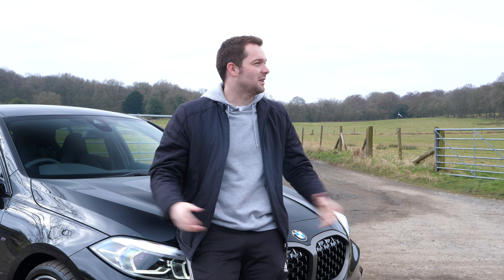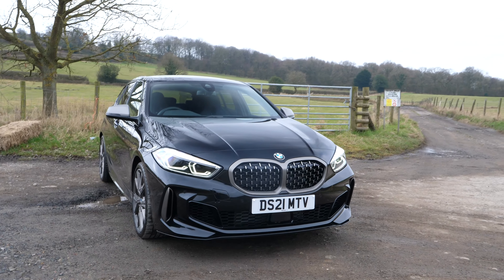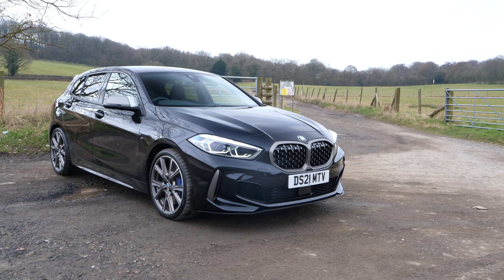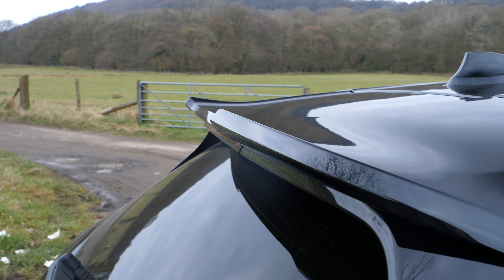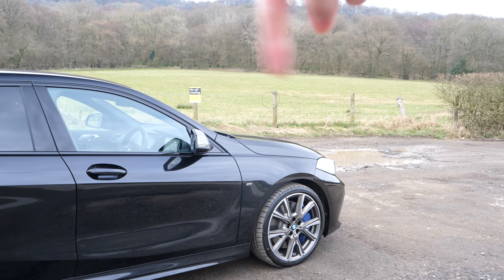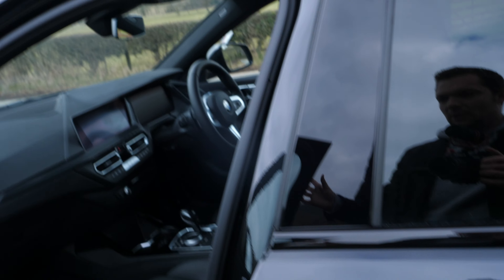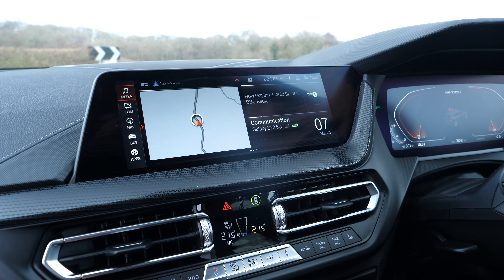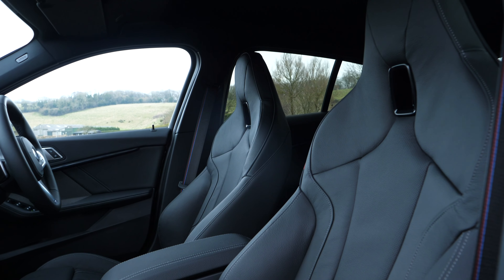MY NEW BMW M135i!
Welcome to the first video on the Mattsmartcars YouTube channel. Over the years I have been very fortunate to drive an incredible range of cars for Rybrook TV and more recently Lovecars. One thing I have always wanted to do has been my own channel, and now here we go. We begin with my new BMW M135i xDrive which I collected a couple of days ago, it is finished in Black Sapphire with an M135i Pro pack fitted. In this video we have a little walk and talk around the car introducing it to the channel.